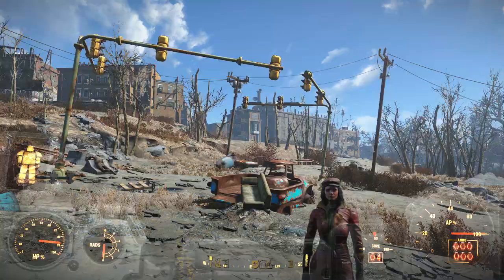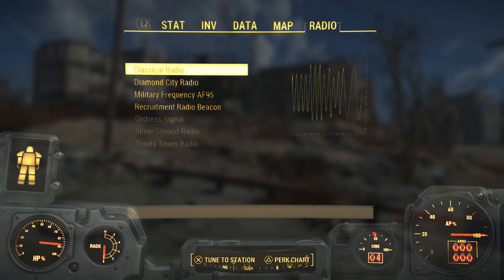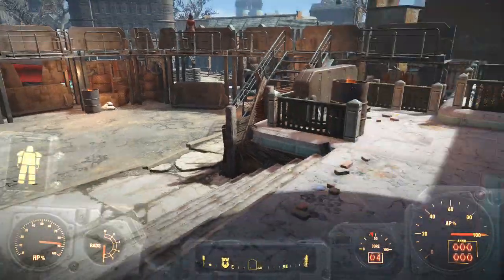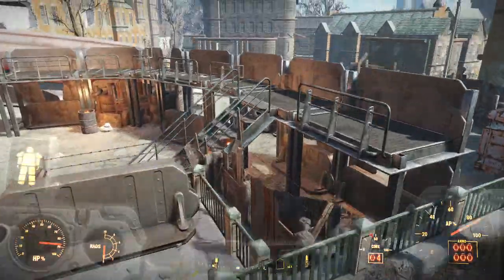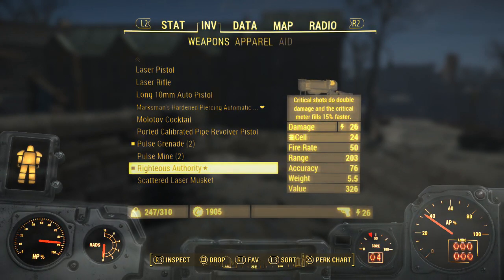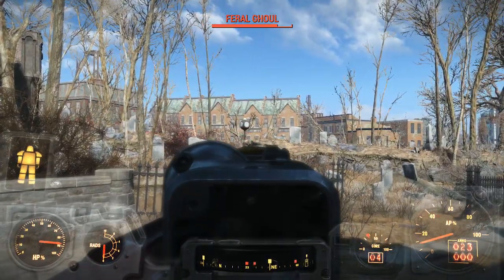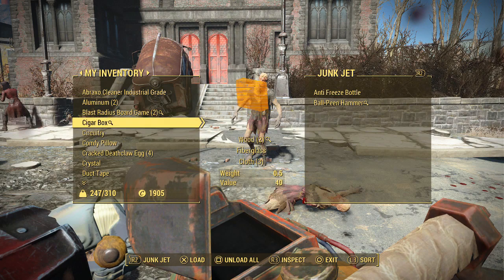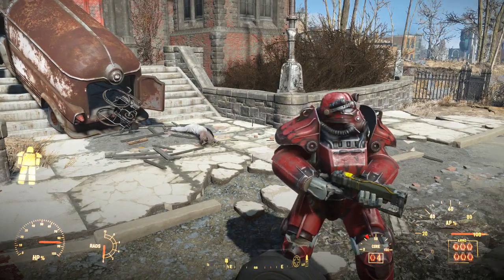Fallout 4 - RARE Weapon "Righteous Authority" NEW!!!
2bytwo